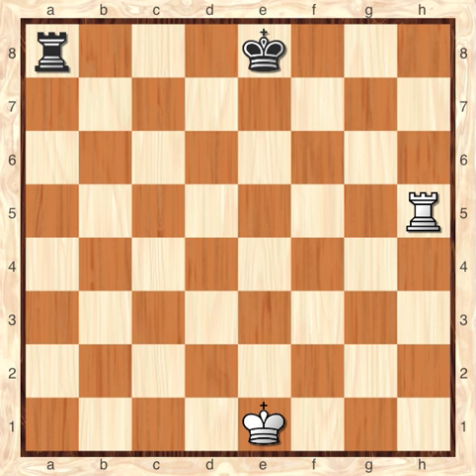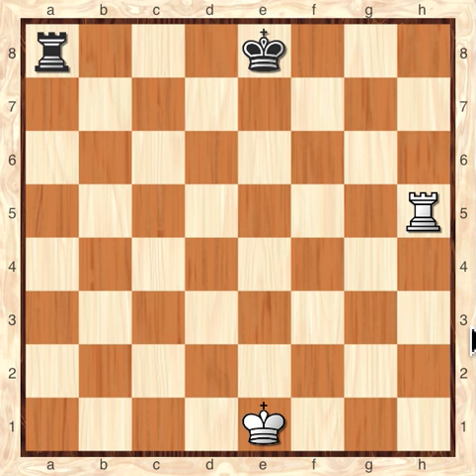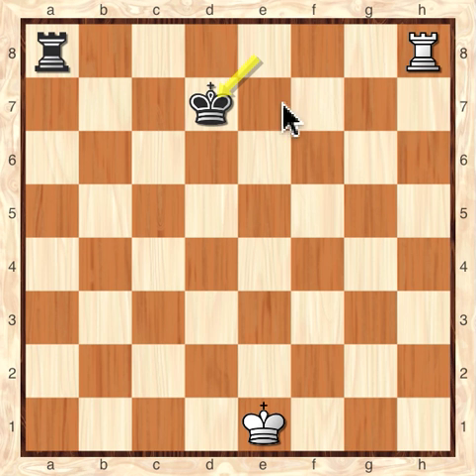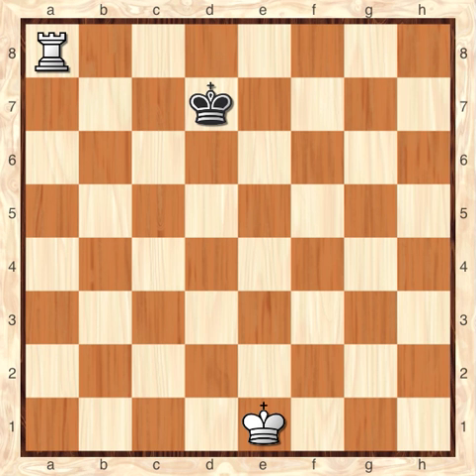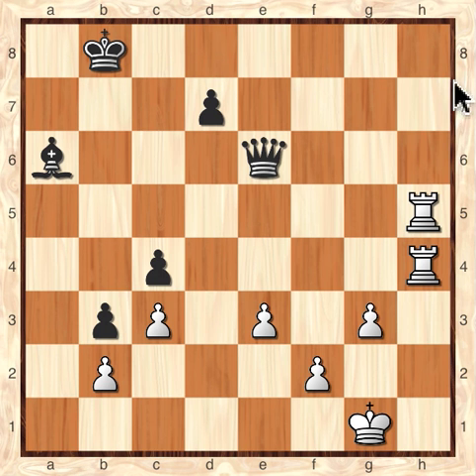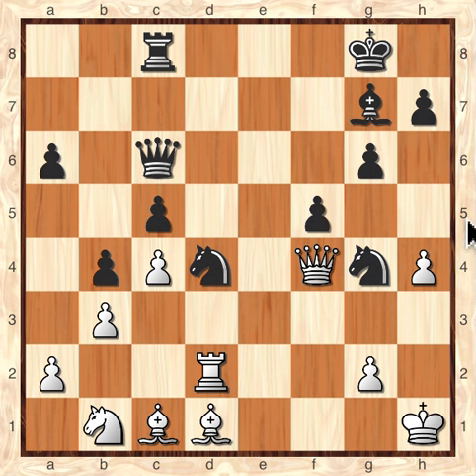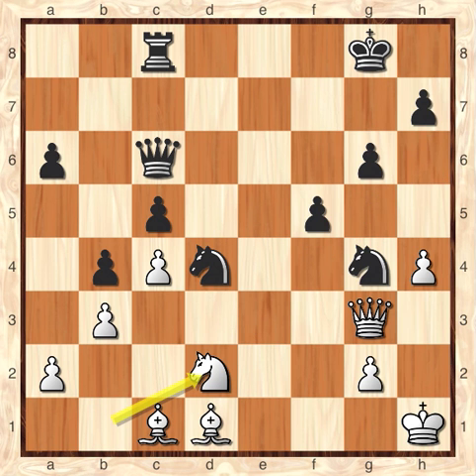Chess Tactics: Skewers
Video explaining some of the basics of the skewer chess tactic.